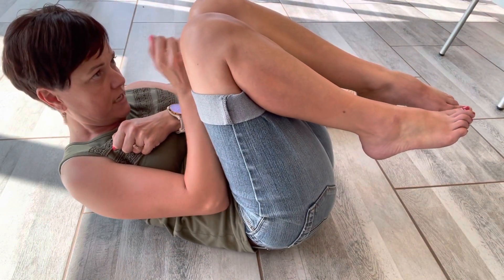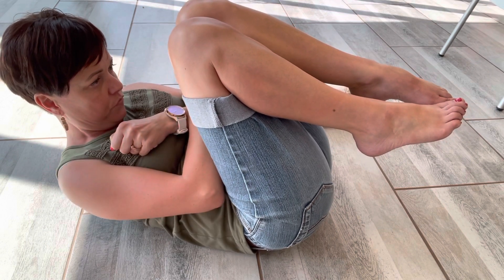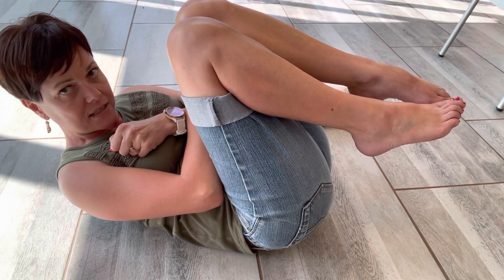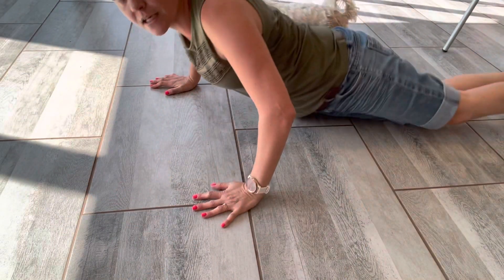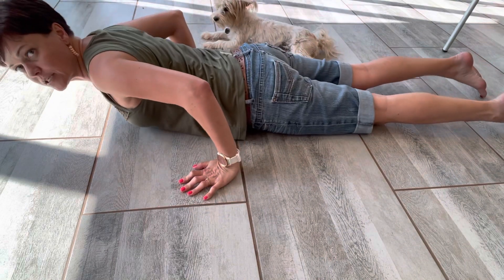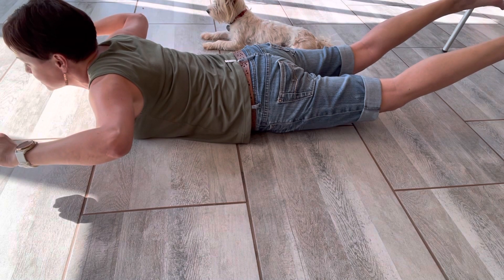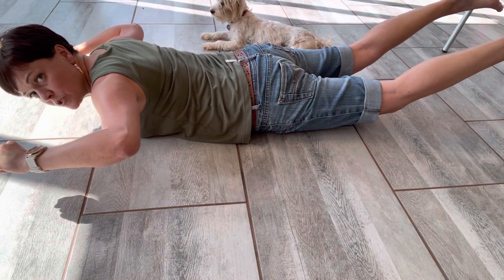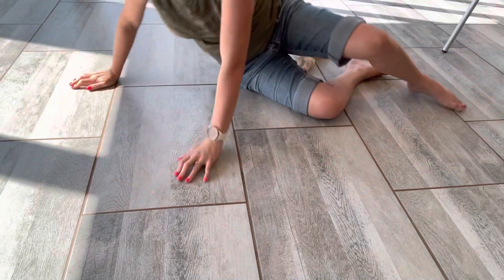Strengthen your little one’s core